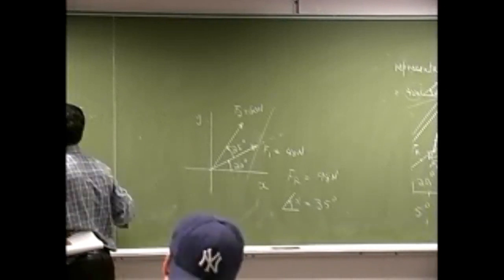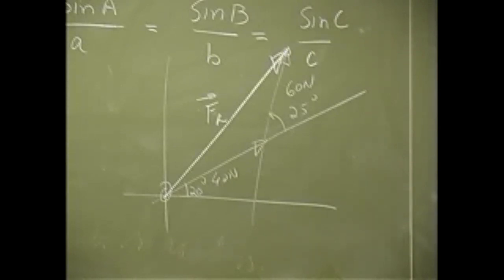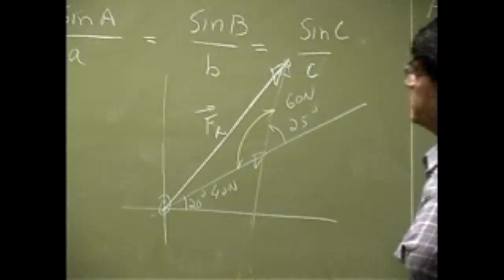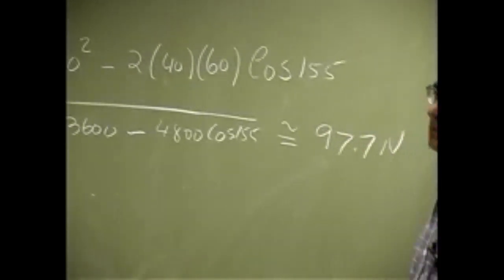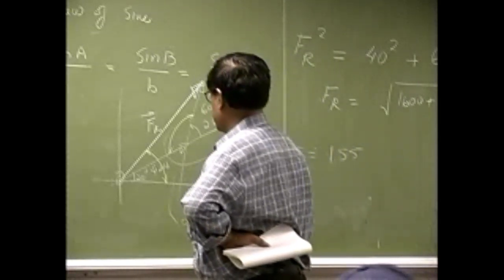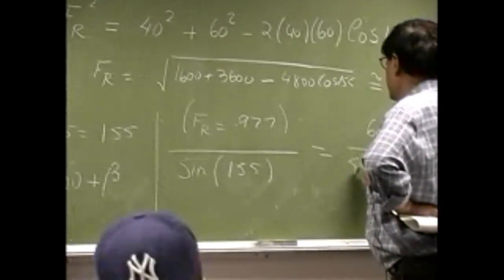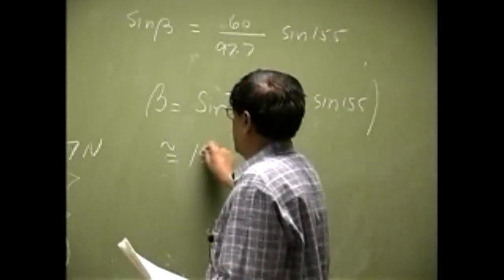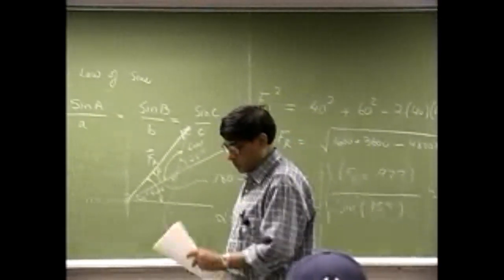Lecture - Force Addition Using Law of Parallelogram | Trigonometrical Method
Shows how to use law of parallelogram to add two forces using trigonometrical method